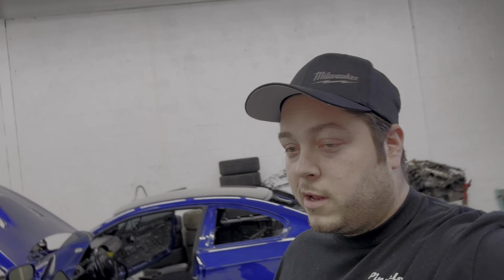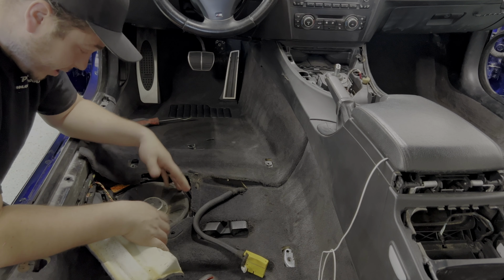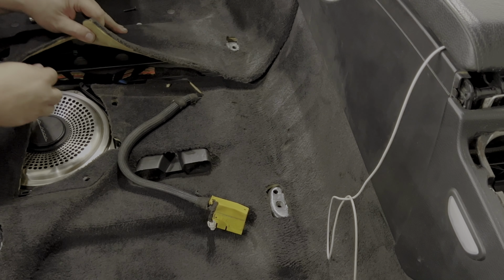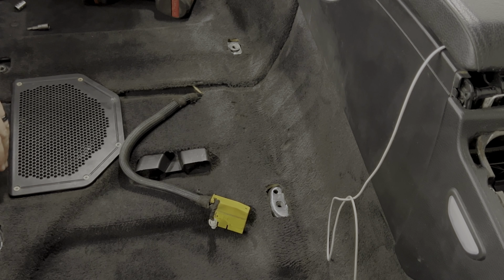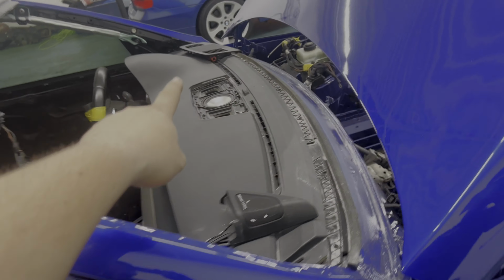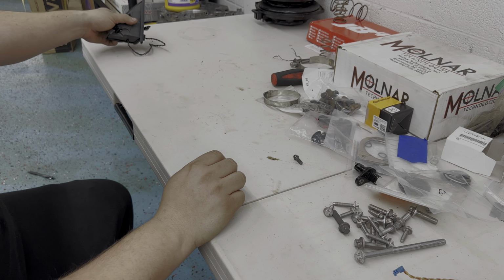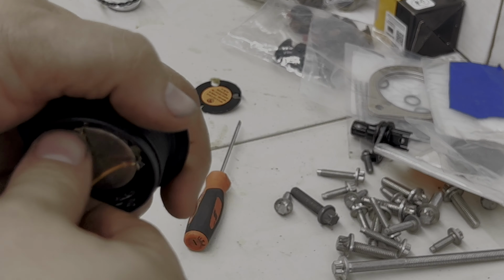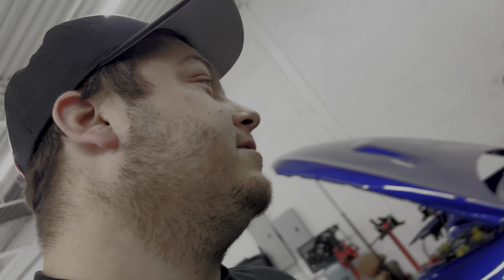Project 335is Part 1 Bavsound Install and Test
Part 1 of our 335is build.  Full install and testing of Bavsound subs and speakers.